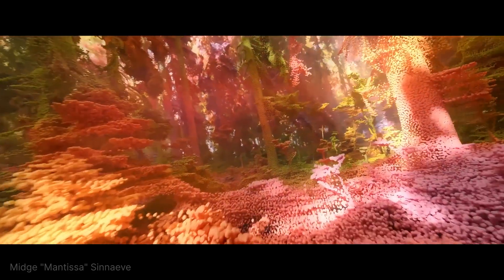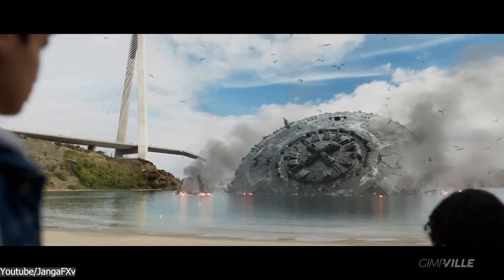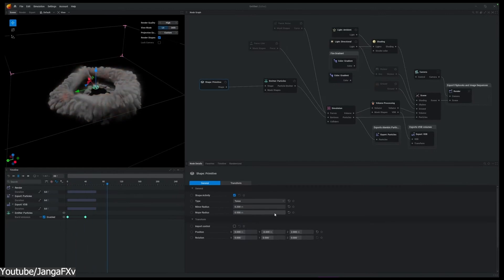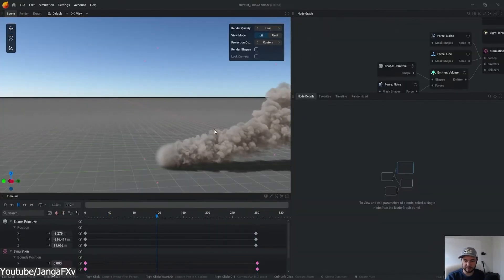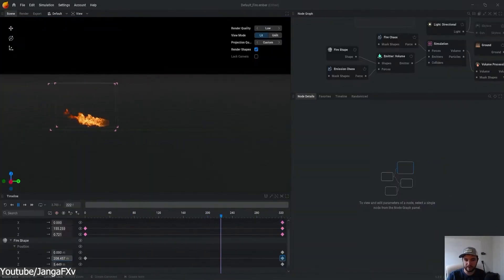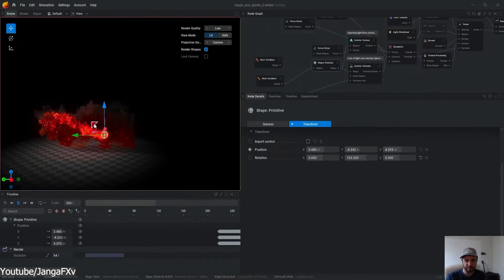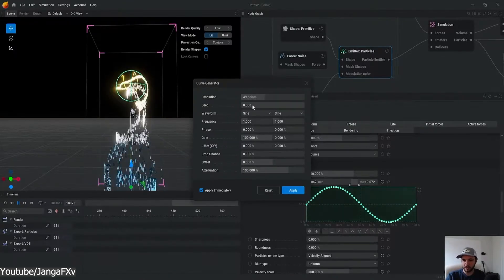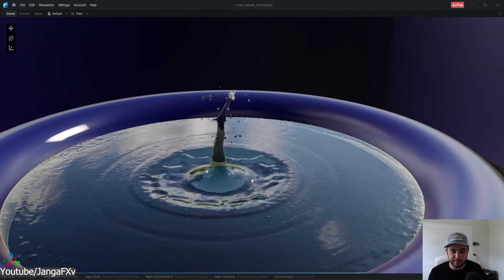Embergen Got New Updates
JangaFX has released EmberGen 1.2, the latest version of its real-time volumetric fluid simulator for game development, VFX, and motion graphics. Let's check it out in this video!